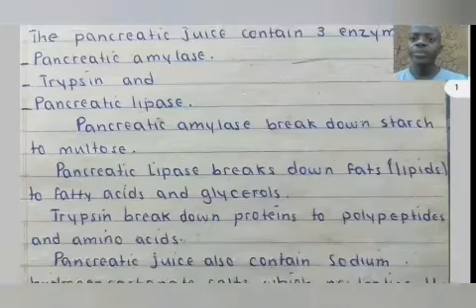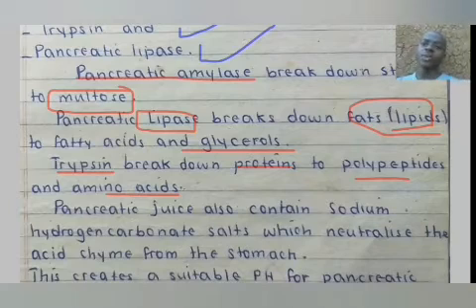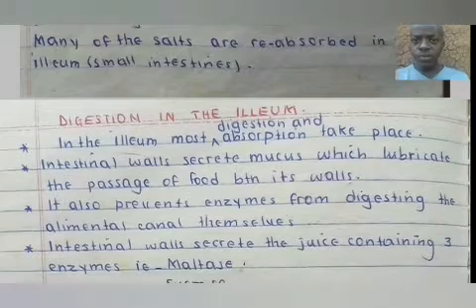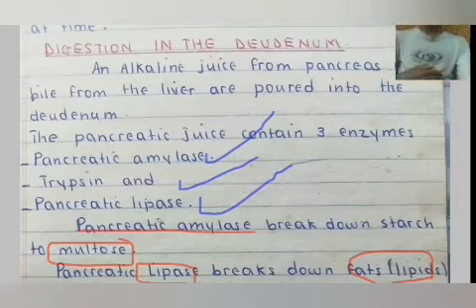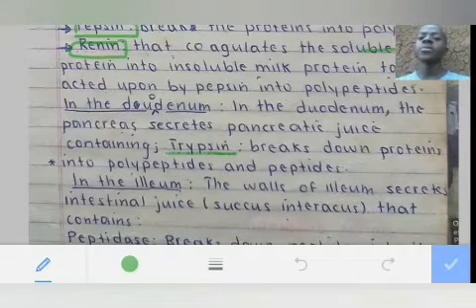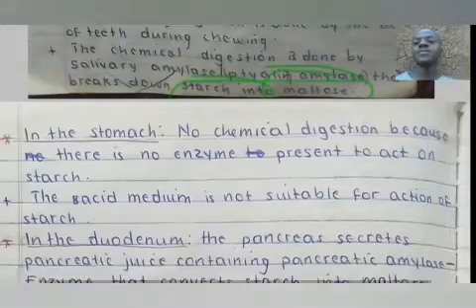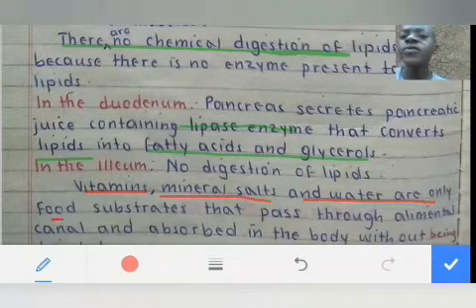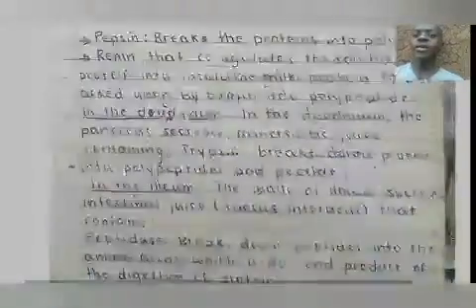NUTRITION LESSON 3_DIGESTION OF PROTEINS, STARCH & FATS IN THE DEUDENUM & ILEUM BY KAMATE NTUYENABO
This video describes the digestion process in the Deudenum and Ileum
It also goes a head to explain the summary of digestion of proteins, starch & fa5s right from the Mouth to the end product.